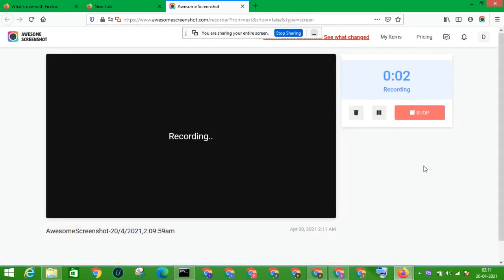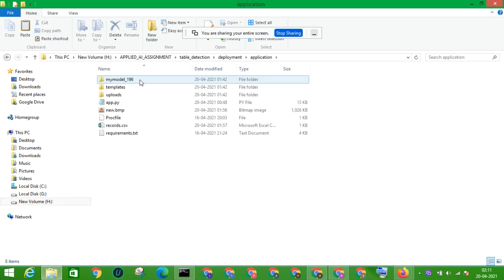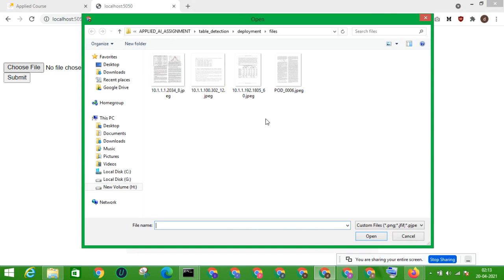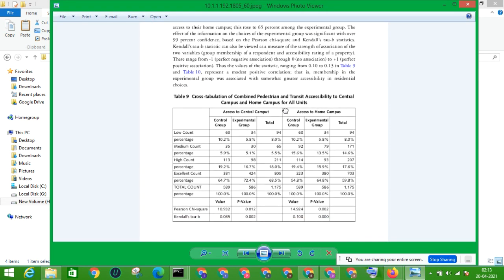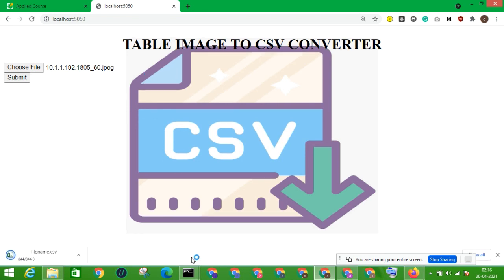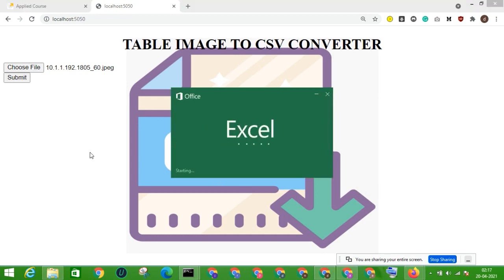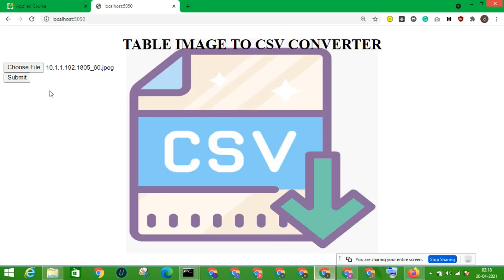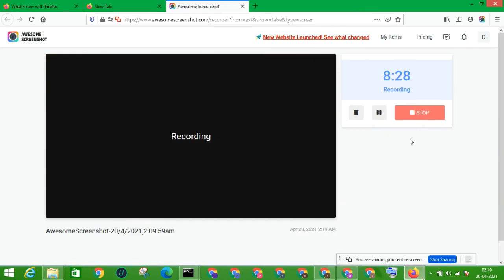Table extraction app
A short video about table detection from image file and convert the table image into csv file